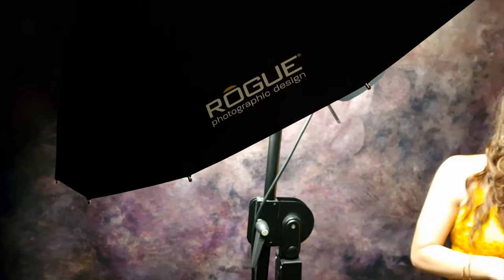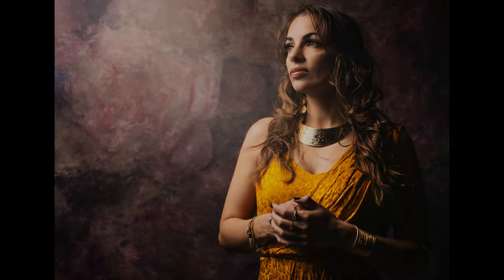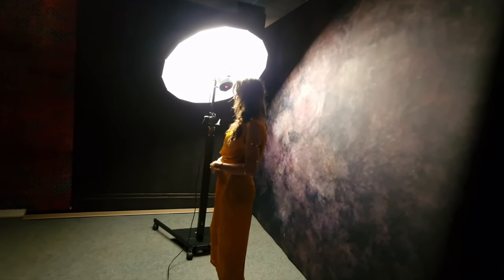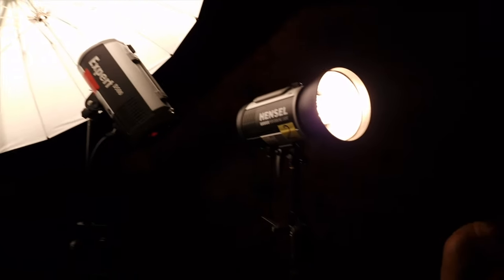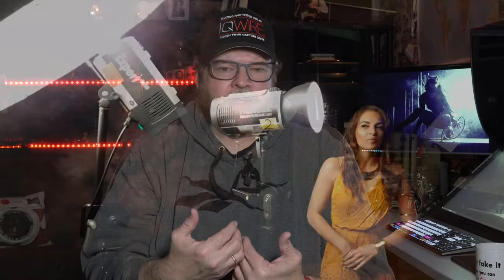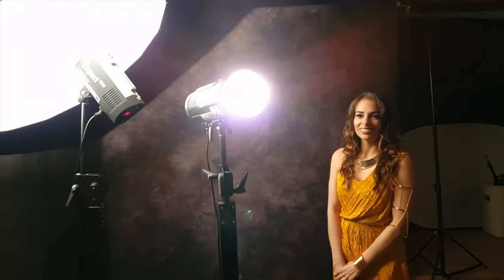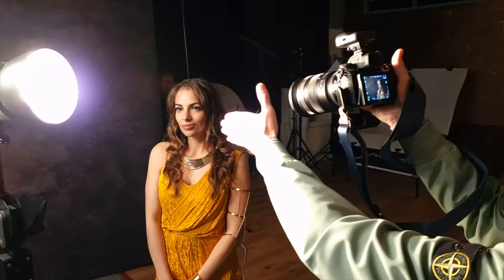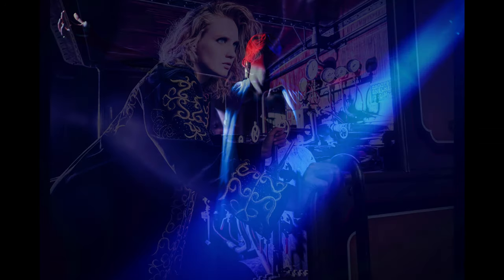Are umbrellas awesome? And using lens flares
In this episode of Digital Classroom I show you how to create stunning images with just an umbrella and an added strobe for some lens flare.

The umbrella I'm using in the video is part of the new Rogueflash kit.
for more info.